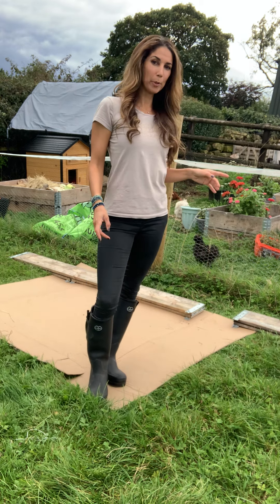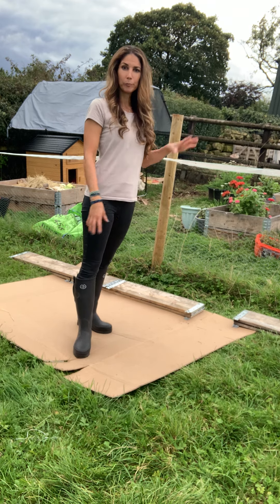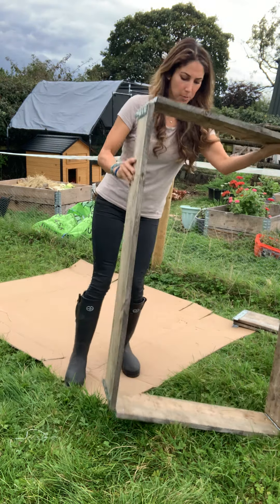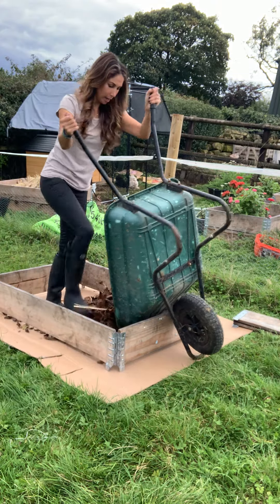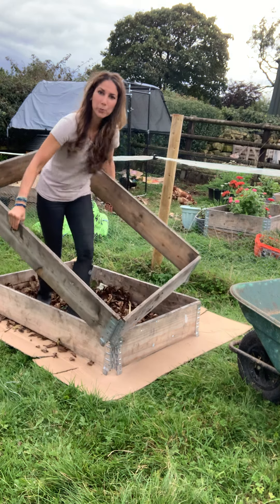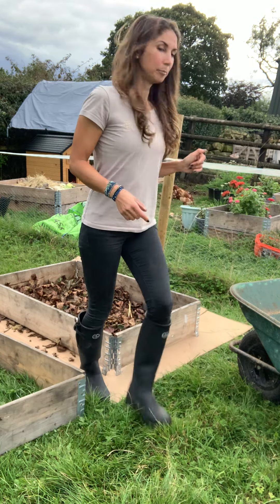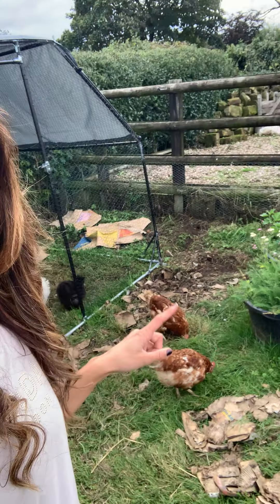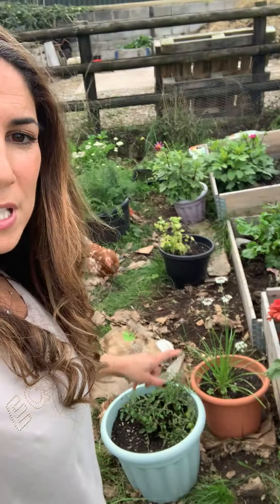How to build planters in about 6 minutes with minimal effort and for less than a 10er.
Making my planters in about 6 minutes with minimal effort and for less than a 10er. Now is a great time with all the fallen leaves, use them to fill it up !!